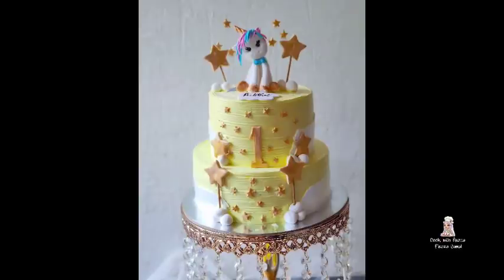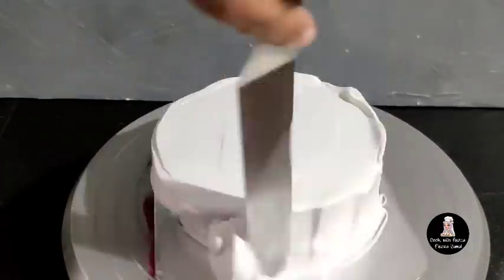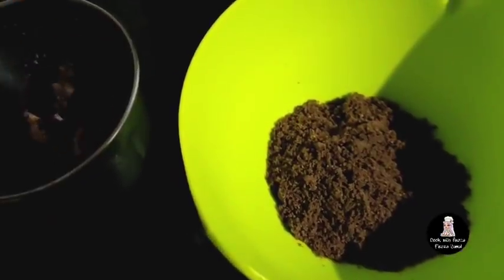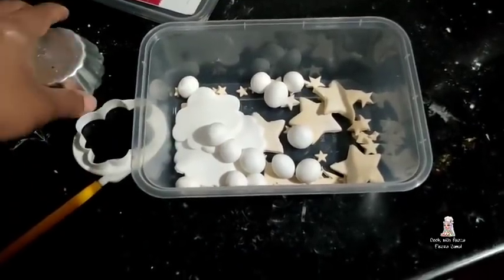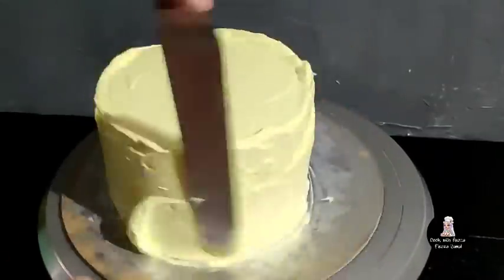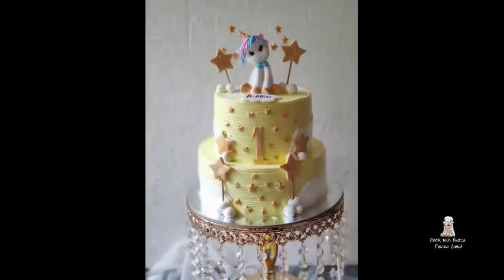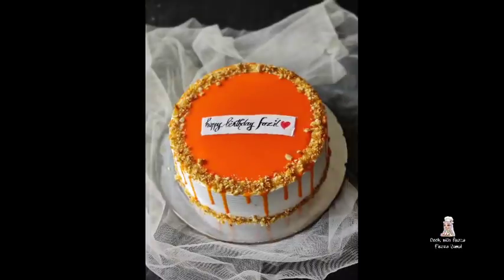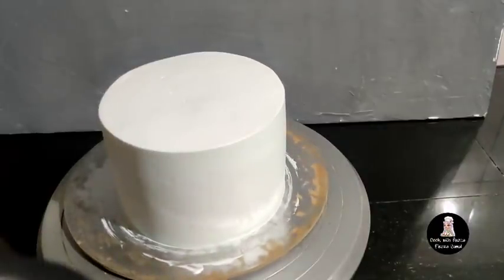ഇന്ന് ചെറിയ ഒരു cake vlog ആണേ/cake vlog Malayalam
hi frndz today's video a short cake vlog plz watch and support me

how to make unicorn in fondant:

how to make a perfect cake sickle: